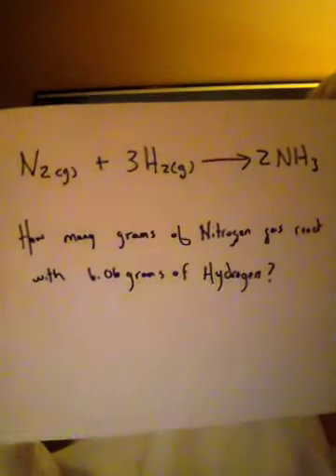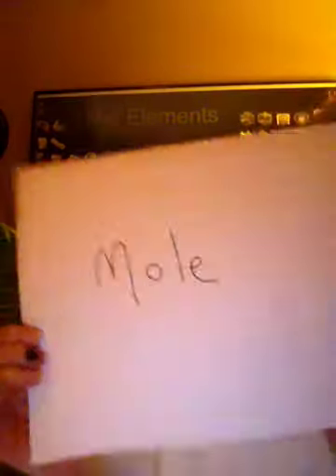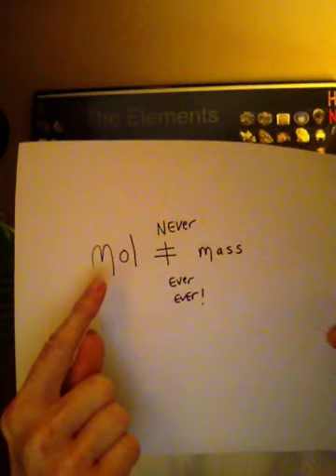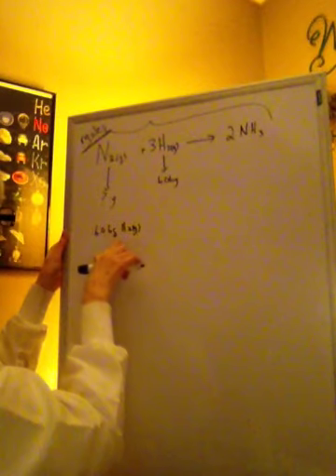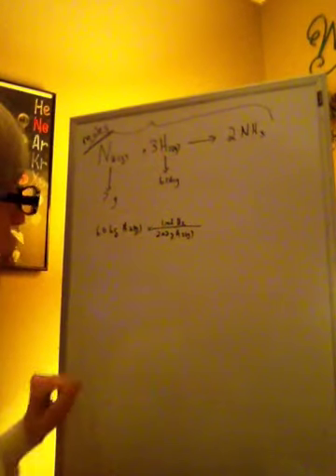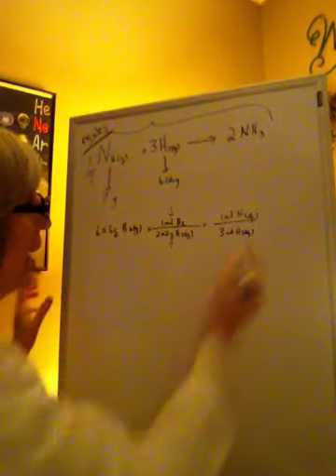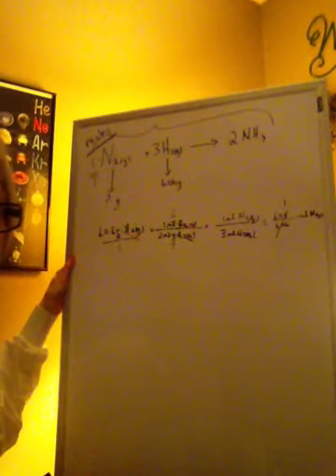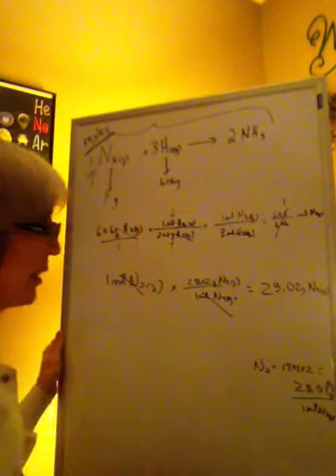Uncover the Mystery of the Mole ! Avagadro's Number ! 6.02x10^23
Have you wondered ~ What's all the fuss about the Mole?  Watch as we see the  difference in space between substances and think about how much it would weigh in terms of grams.

Hi!  I'm Lori Strawhecker and I have an online Chemistry Tutoring Business.   If you like this content, Like this video.

CREDIT:  No one learns in a vacuum.  The comparison concept was suggested by an amazing educator, Larry Sherer.